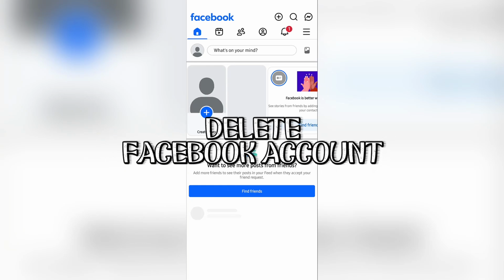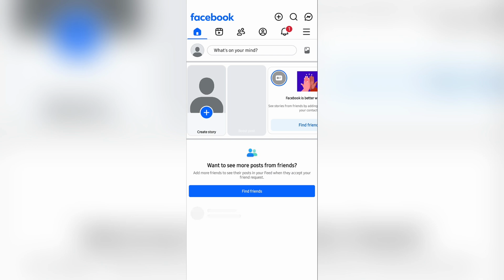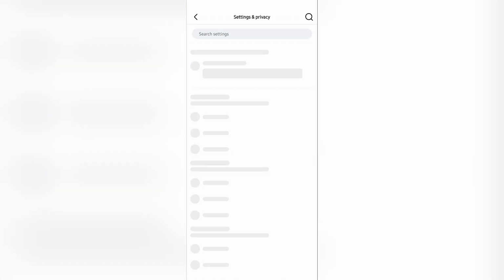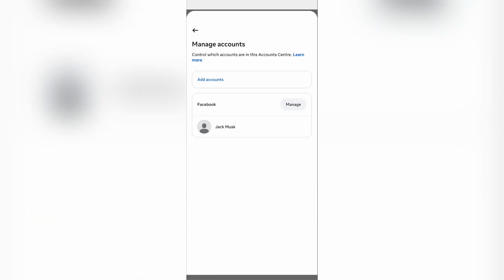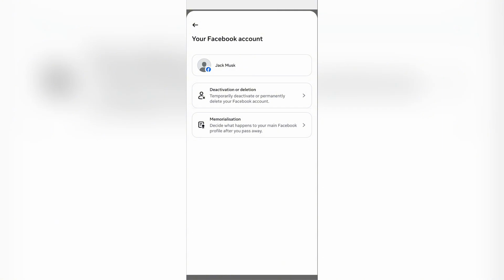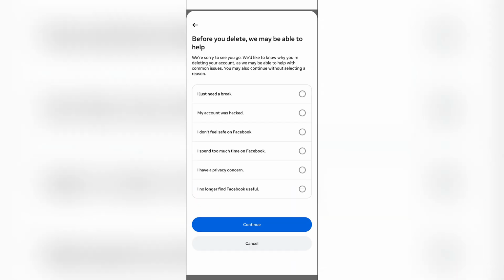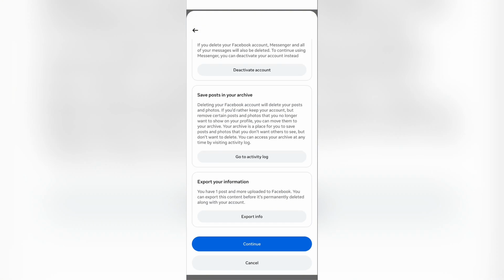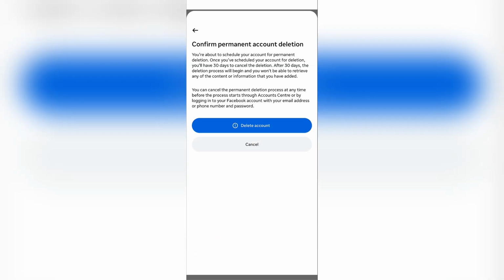How To Delete Facebook Account (2026) - Full Guide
This video walks you through the step by step process of how to delete your facebook account. Watch the video till the end and learn the steps in detail.